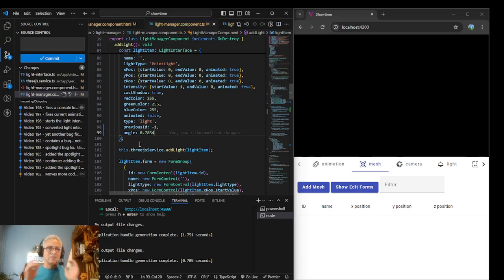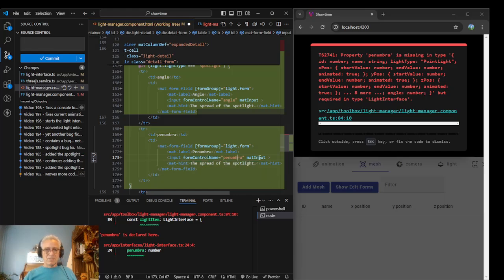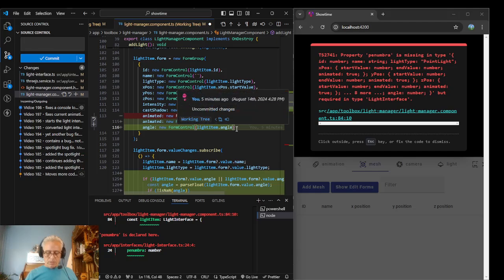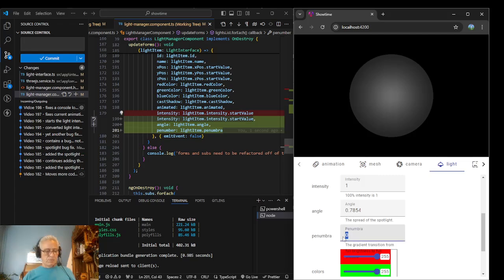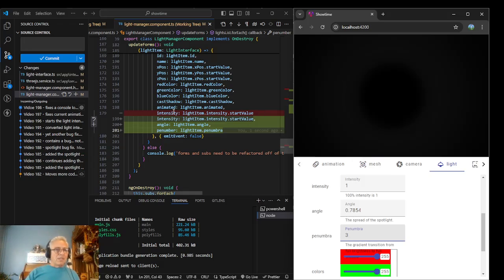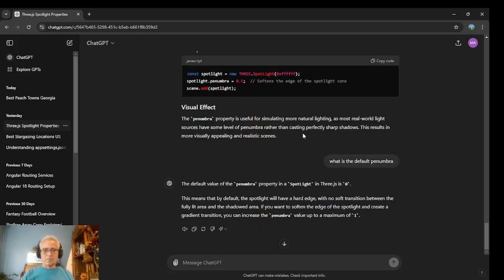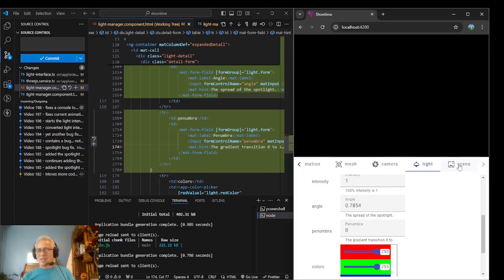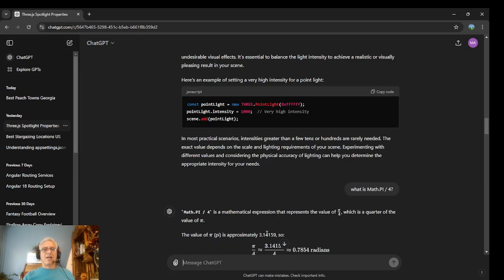Angular/ThreeJS - Video 201 implemented penumbra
In this video I added the ability to control the penumbra of a ThreeJS Spotlight.